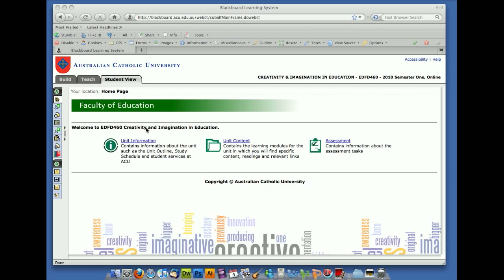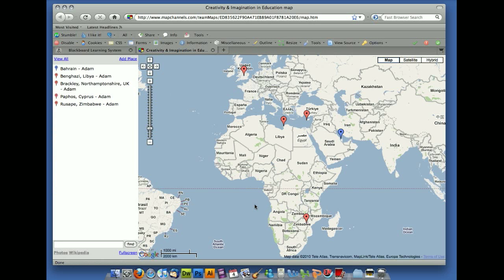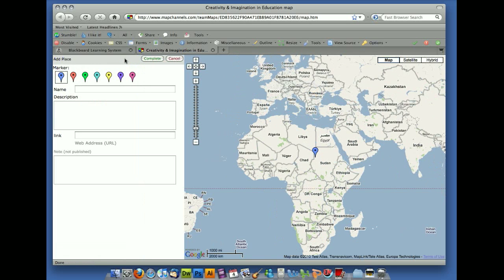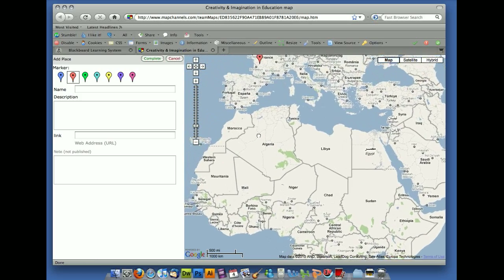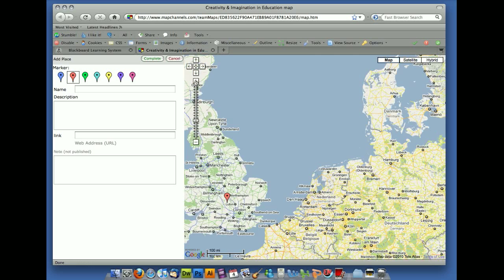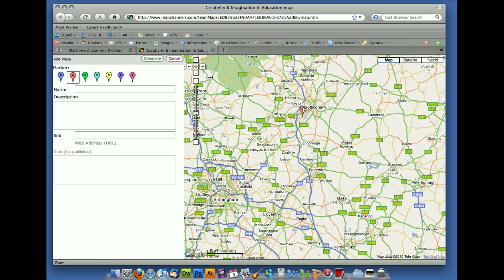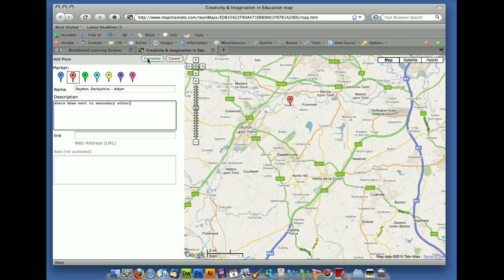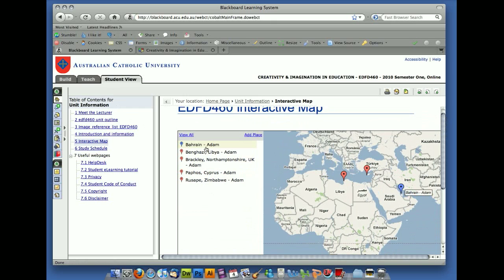Episode Six: CIE Blackboard Tutorials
episode six of the CIE Blackboard tutorials in which we learn how to use the interactive map